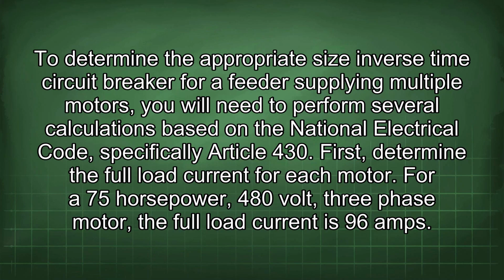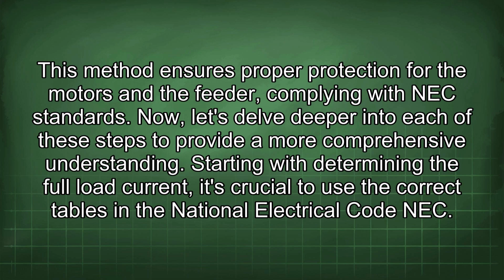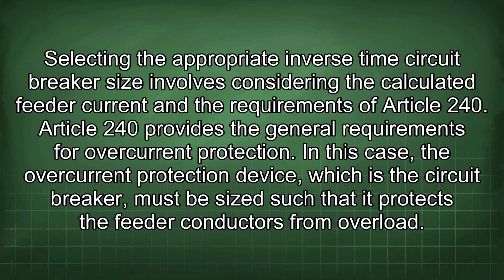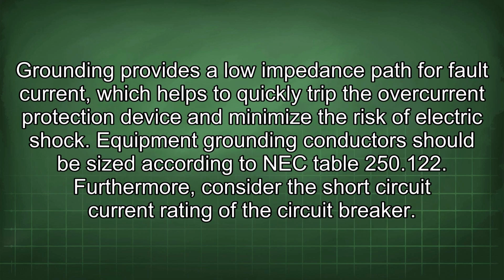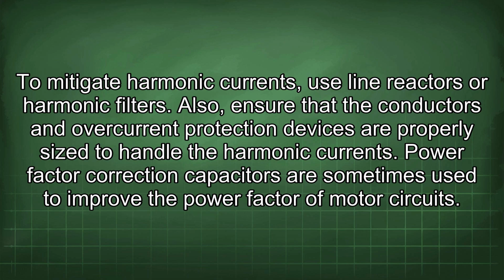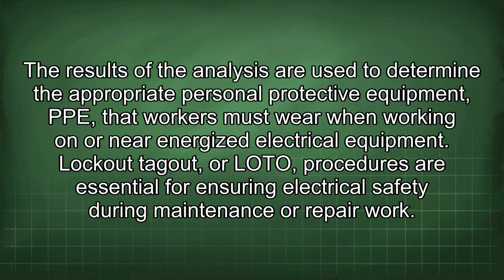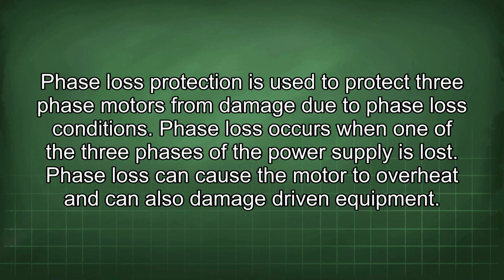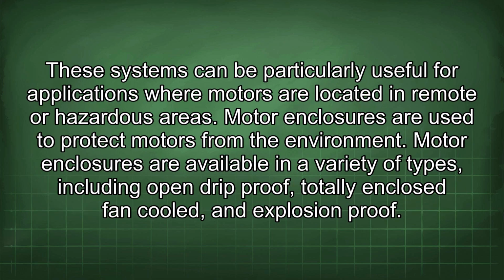Motor Feeder Breaker Sizing Calculation Explained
Learn how to calculate the appropriate size inverse time circuit breaker for a motor feeder. This video covers determining full load current, applying duty cycle factors, and selecting the correct breaker size. We also cover NEC guidelines for motor protection.